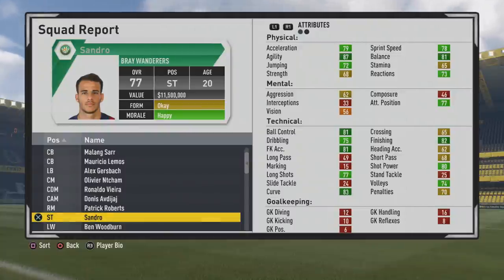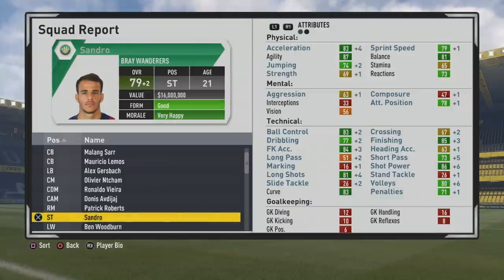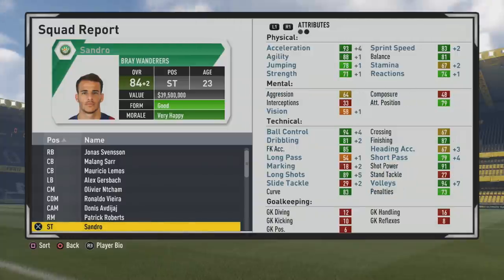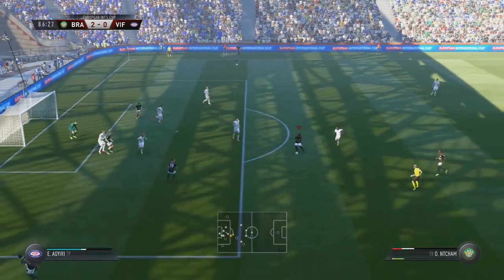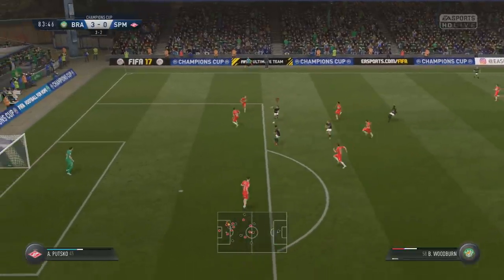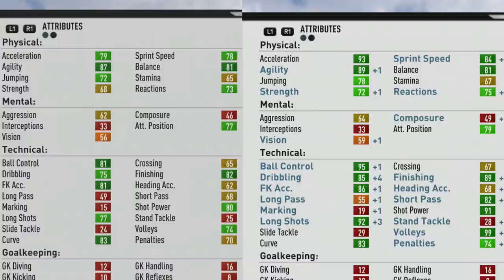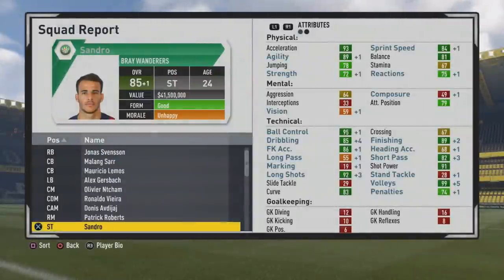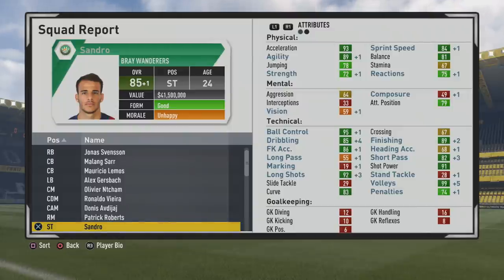FIFA 17 | Sandro Ramírez | Growth Test + Gameplay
The agile forward and winger turns into a great finisher with an incredible shot. Is also a good dribbler and passer. Could definitely be an effective LW, RW, CF, and CAM.